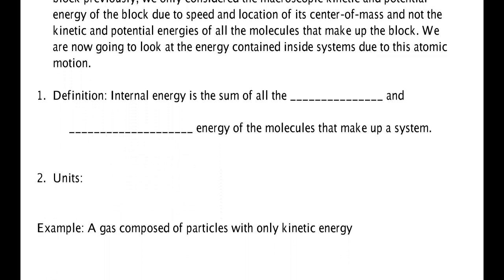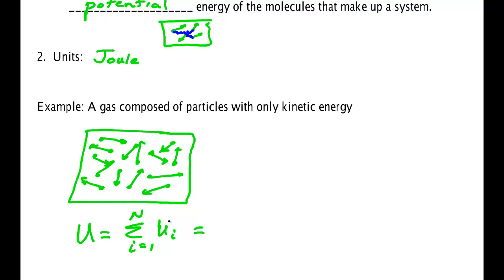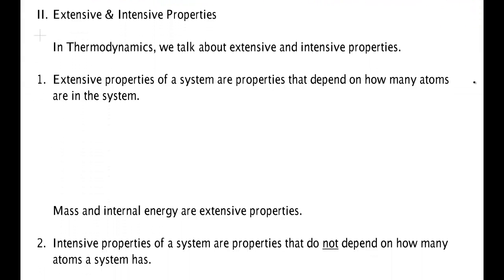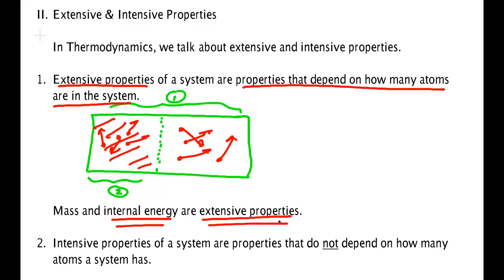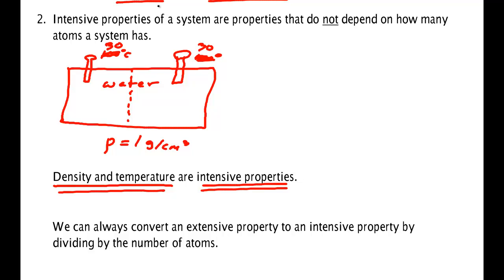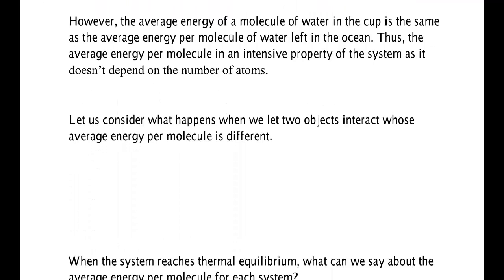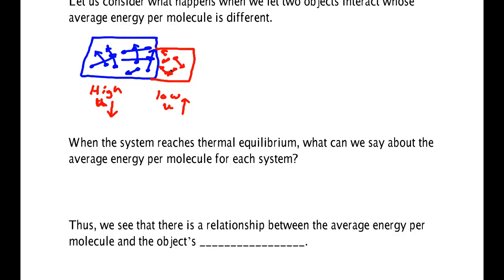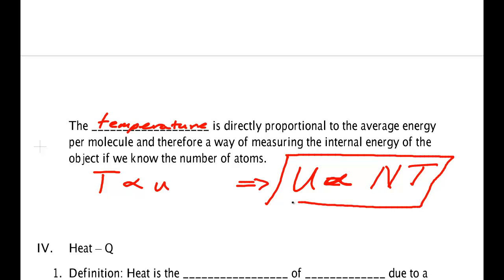Thermodynamics 1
A discussion of Internal Energy, Extensive and Intensive Properties, Average Energy Per Molecule, and Temperature. Physics 6th by Ginacoli